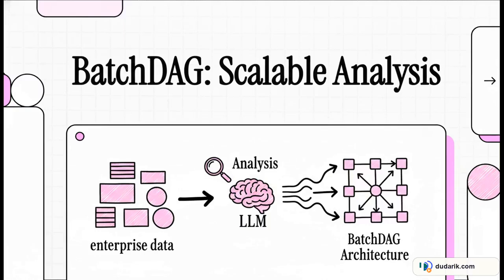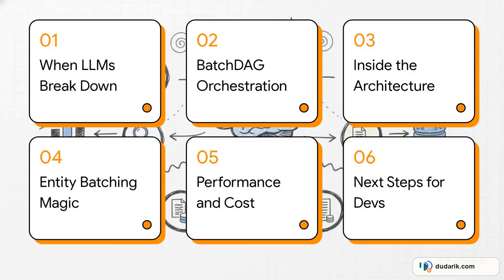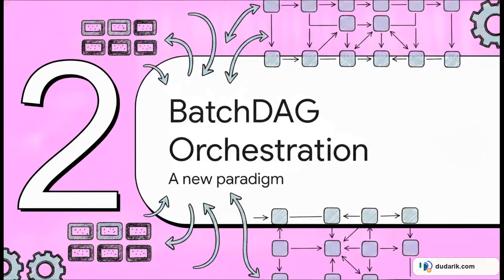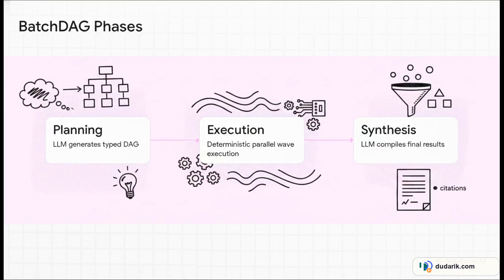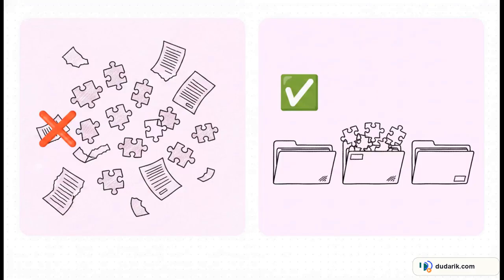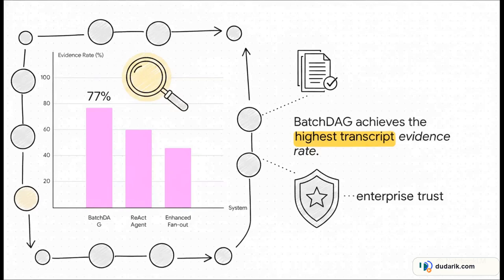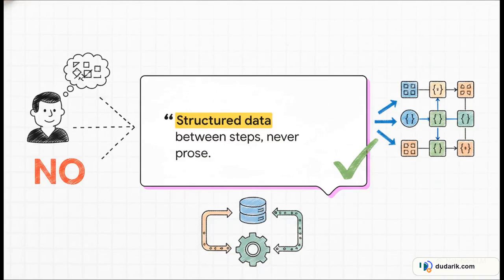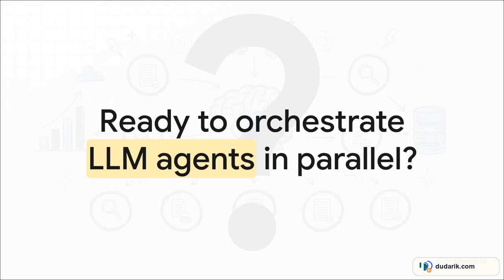BatchDAG: LLM-Planned Execution Graphs for Scalable Enterprise Analysis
An arXiv paper introducing BatchDAG, an orchestration layer where LLMs generate typed DAGs for parallel, entity-aware batch processing over enterprise data, cutting LLM calls by 47x and reducing hallucinations via structured JSON intermediates.